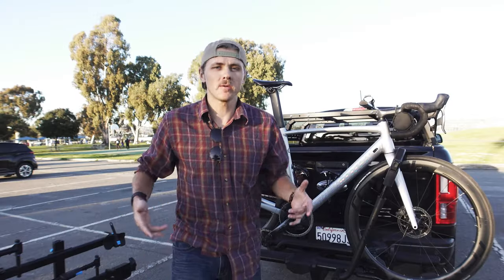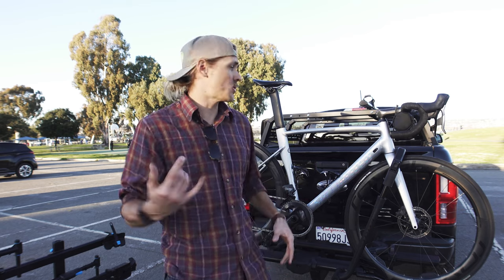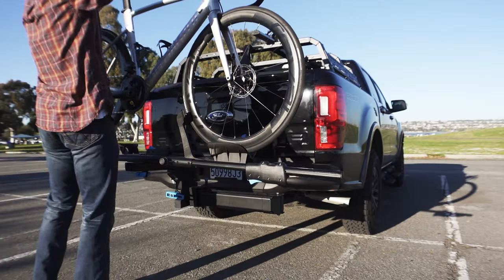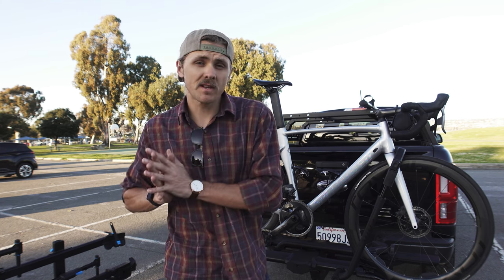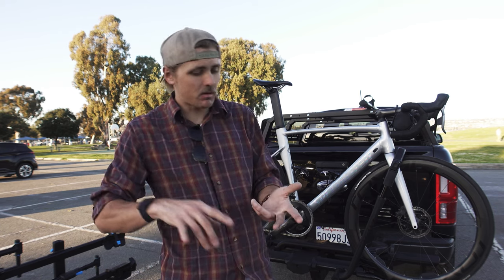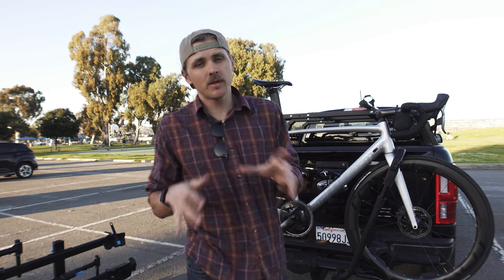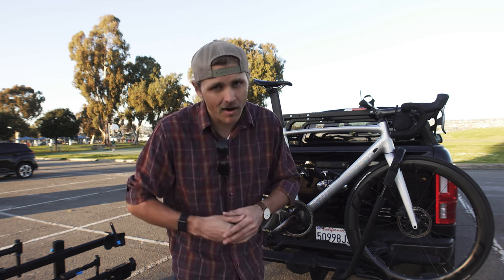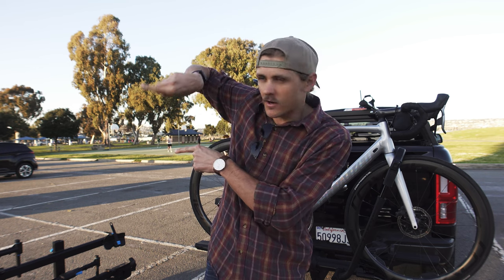RockyMounts Backstage v. Kuat NV2.0 Base - Why I’m Switching Bike Racks In 2022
In this video I break down my decision to switch from the KUAT NV2.0 base that I've had since late 2021 to the RockyMounts Backstage Swing Away Hitch Bicycle Rack.

Of course, both of these racks are hitch bike racks so they are not completely unique, however, one has built in swing away capabilities and one does not. There is an option to add the swing away capability to the KUAT NV2.0 Base, however, it's inconvenient and costly.

While I do believe there are a couple minor mechanisms where the KUAT wins out in terms of quality, the function and form factor of the RockyMounts Backstage makes it the overall best choice as the top hitch bike rack of the 2022 and likely for years to come.

In my 2021 Ford Ranger I have a Decked system installed. Therefore, I need to be able to fully let down my tailgate when I'm at a crit race or even just traveling to film new cycling YouTube adventures. When doing so, I often find I need to be able to secure my items in the bed of my truck and leave them while out on these rides or racing.

This system has proven to be fantastic for keeping things out of the cab and allowing me to bring along additional people when needed. It really is an ideal race day setup and I'm stoked I found a solution in the RockyMounts that allows a very simple swing away design and full access to my bed without sacrificing space, security or potentially damaging my tailgate.

Overall I do love the KUAT as well, however, it just didn't suit my needs at this time.

Here are some chapters so you know where to jump to specific topics.

0:00 - Ripping Near Lake Crowley
0:29 - Introduction
1:01 - Locking Hitch Pins
1:31 - Tightening Mechanism
2:17 - Platform Latch Release
2:48 - Securing Your Bike
4:14 - Bike Cable Lock
5:30 - Why I Switched To The RockyMounts Backstage
5:59 - Built In Swing Away Capability
6:17 - KUAT Cost Differential
7:01 - Supply Chain Issues
7:50 - Final Decision